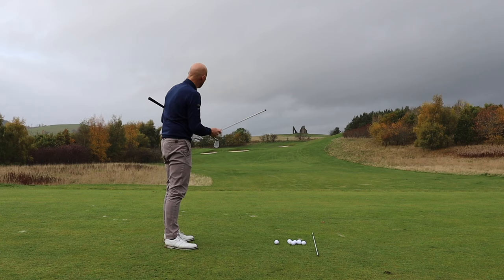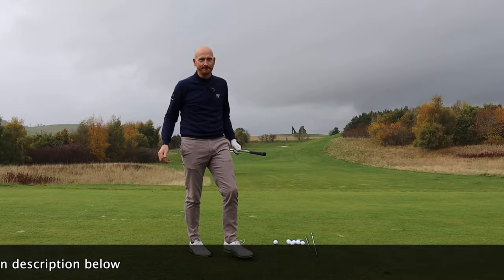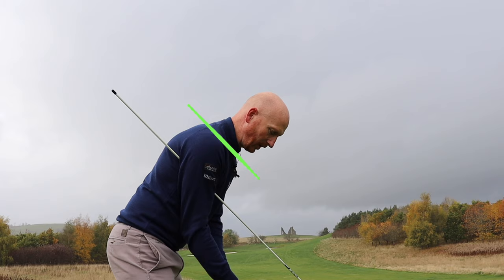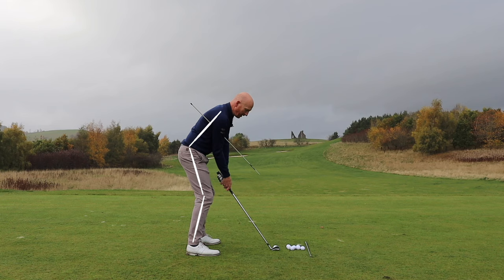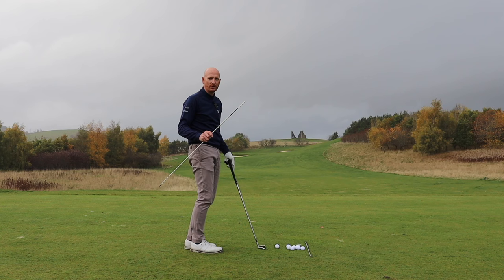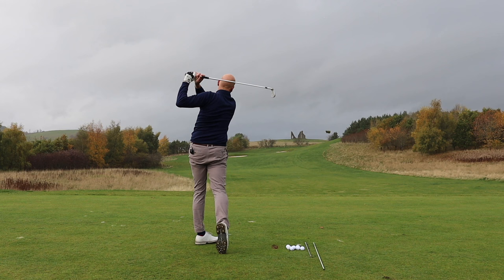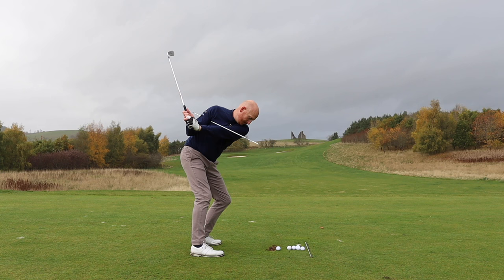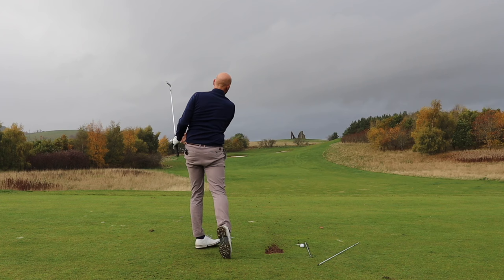Stop hitting golf ball right of target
FORE RIGHT! No More. Early extension drill to prevent that action and to prevent losing the ball to the right of the target, thats the content of this video. If you can stop hitting the golf ball right of target you increase distance and therefor lower golf scores.
Let's hit straight golf shots.